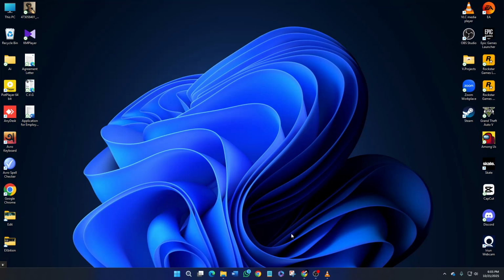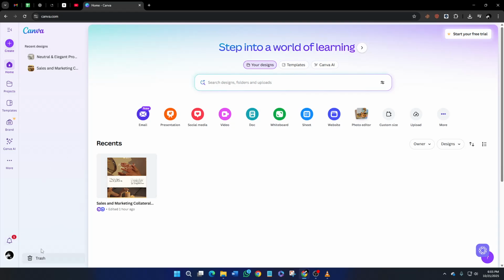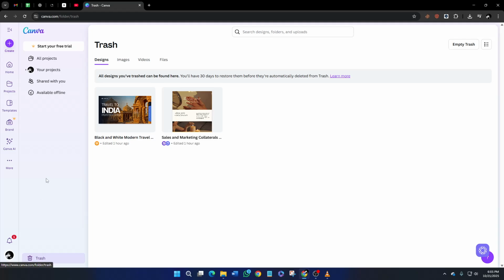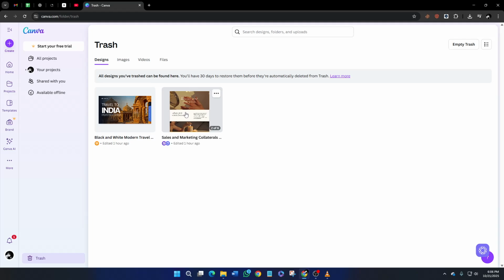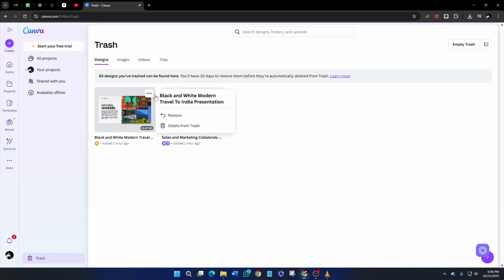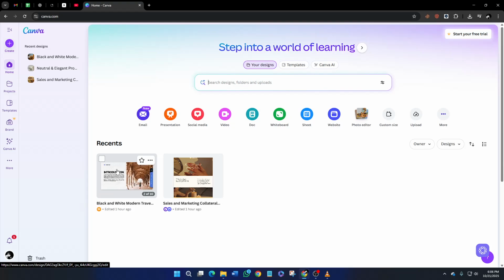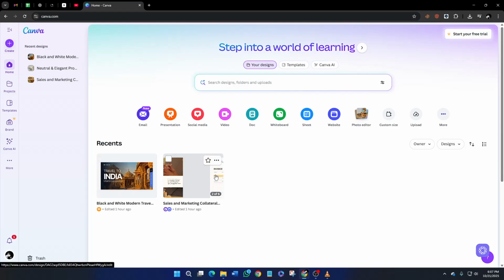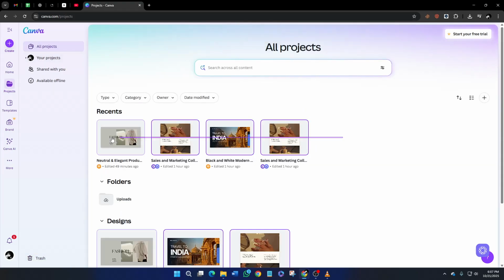How to Recover Permanently Deleted Files in Canva Update - 2025 (Quick Tutorial)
How to Recover Permanently Deleted Files in Canva Update
In this video, How to Recover Permanently Deleted Files in Canva Update, you’ll learn the latest method to restore deleted designs, recover lost Canva files, and manage your trash folder in the new Canva interface. This tutorial covers Canva recovery tips, deleted design restoration, and how to use Canva’s updated restore feature to get your projects back easily.